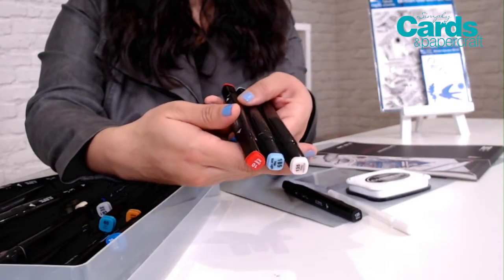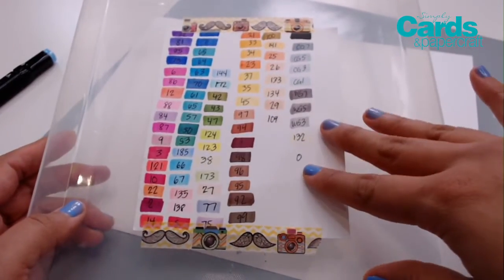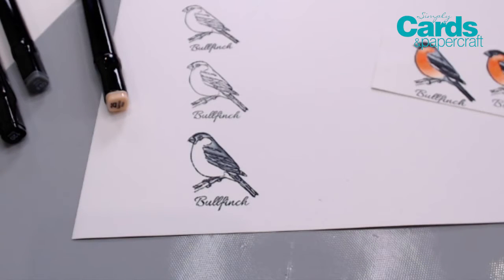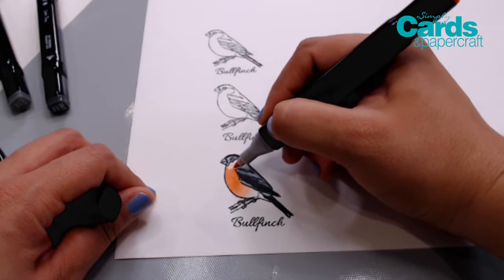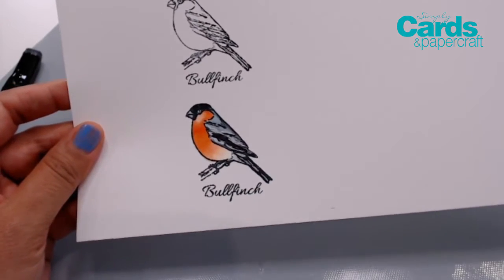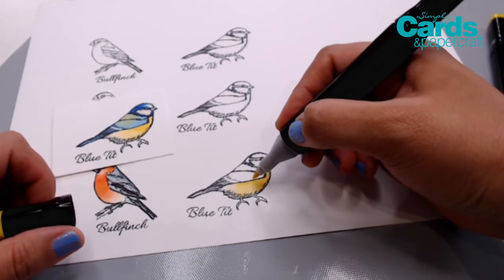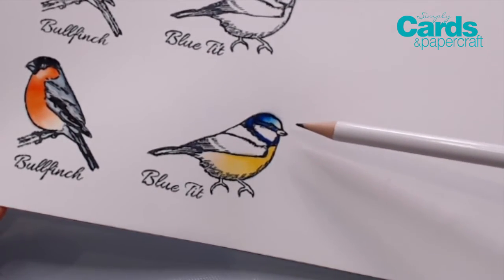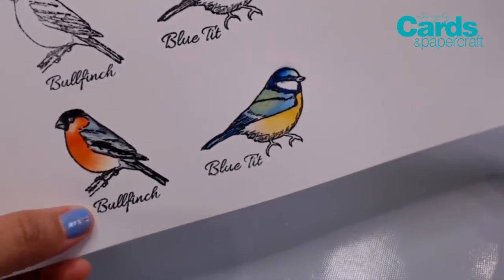Alcohol Marker Colouring Tips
Buy Simply Cards & Papercraft 187 (available January 24, 2019) from Craftstash

Buy Simply Cards & Papercraft 187 (available January 24, 2019) from MoreMags:https ://